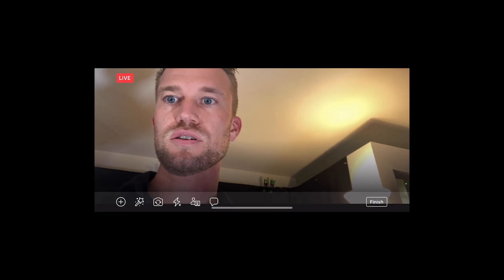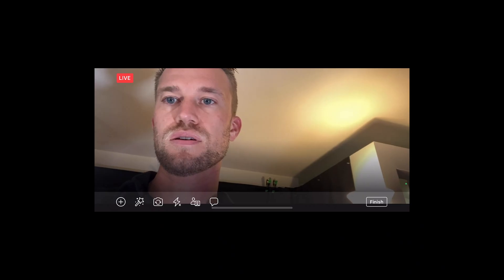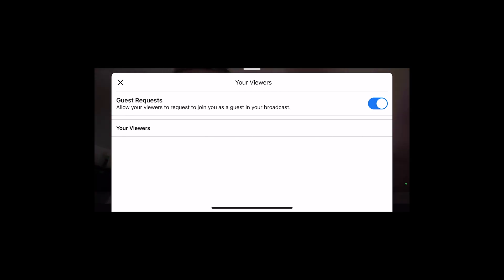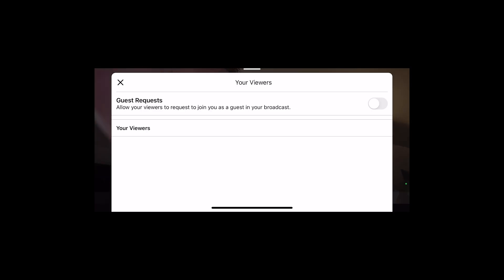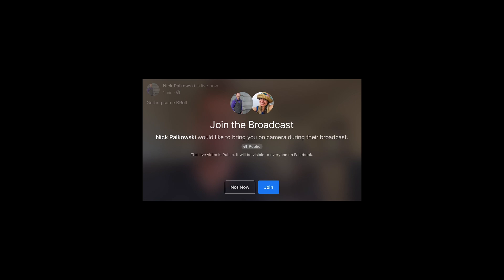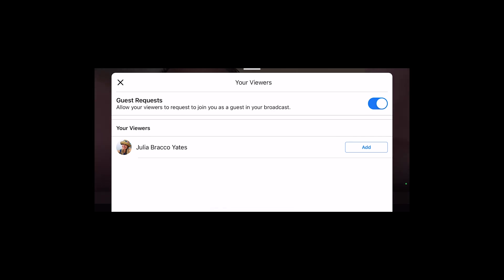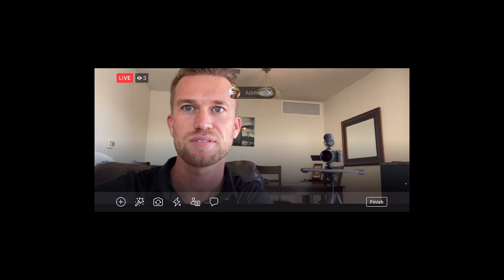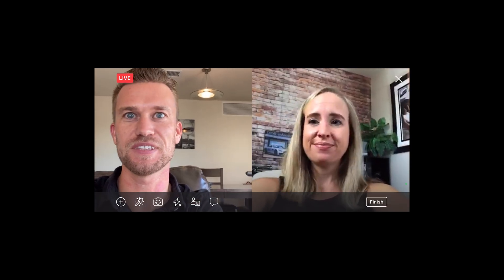How to ADD A GUEST to Your Facebook Live | Facebook Live Guests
What if you could add a guest to your Facebook Live stream?

You can, and it's extremely easy!

In this video, I'll explain how to add a guest to your Facebook Live video.

=== Timestamps ===

0:00 - How to Add a Guest to Your Facebook Live stream
0:22 - Why You'd Want to Bring a Guest on Your Facebook Live
1:00 - Bring on a Guest to Facebook Live from your mobile phone
2:30 - Learn More about Getting Started With Facebook Live